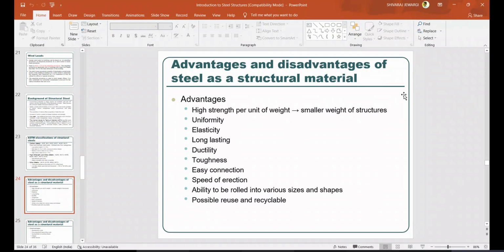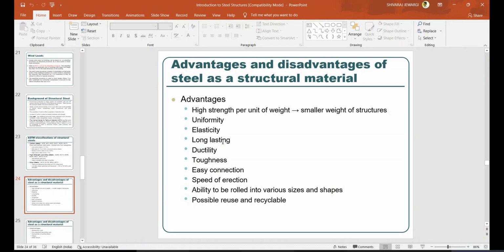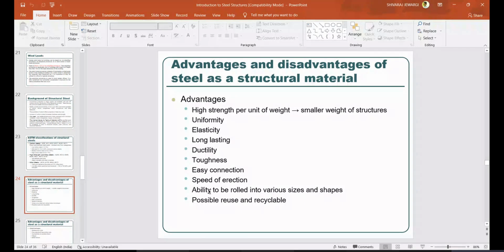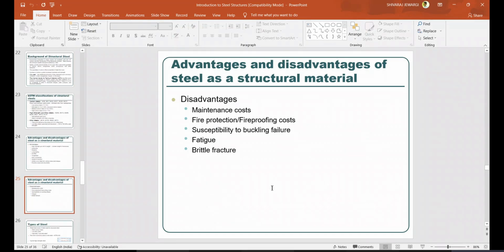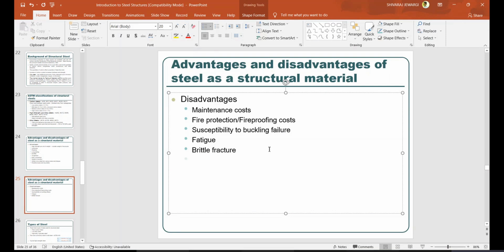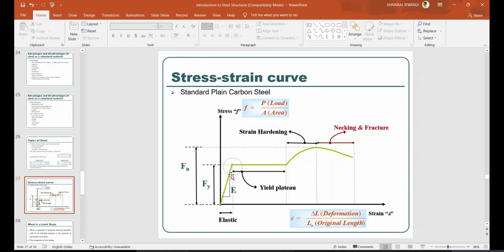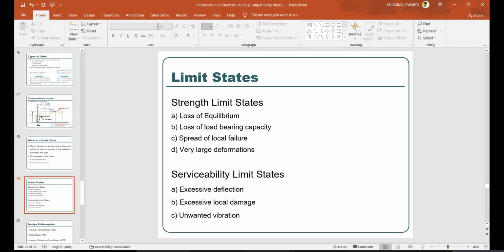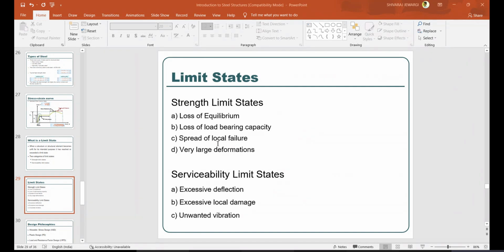Structural Engineering II Limit State Design IS 800 philosophy and load combinations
Limit State Design (IS 800 philosophy and load combinations)